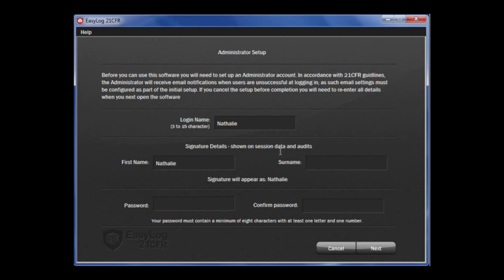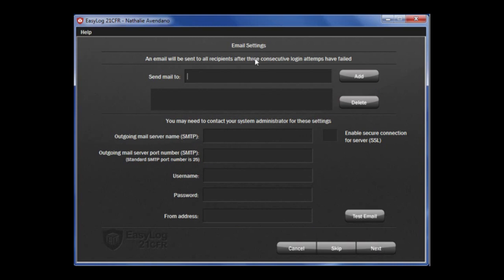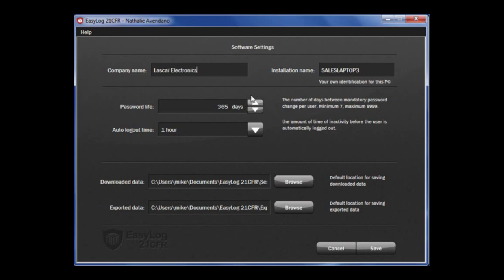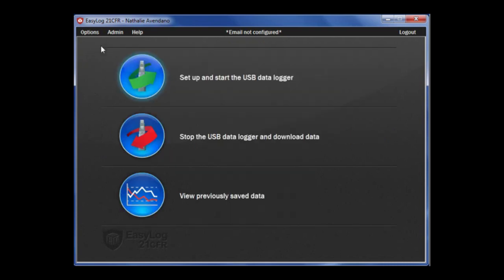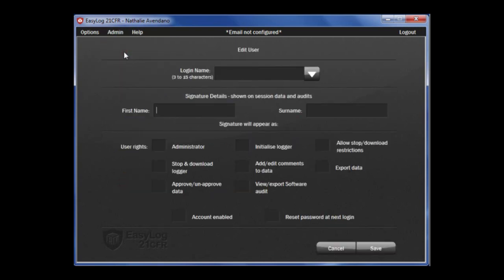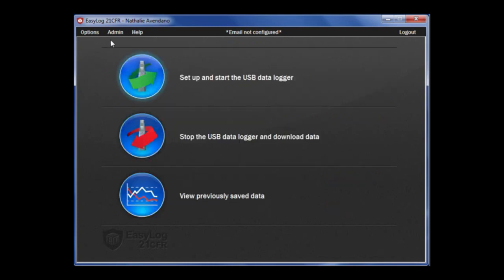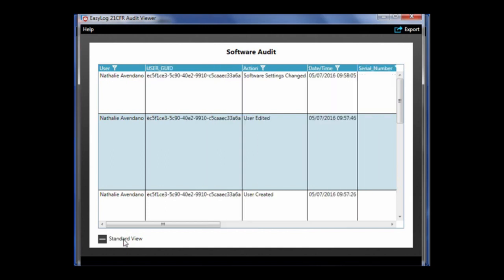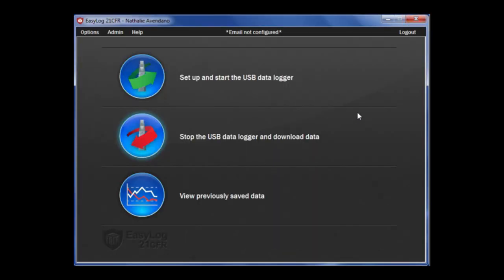EasyLog 21 CFR USB Data Logger Software Setup for ShipsLog 3 from Planer plc